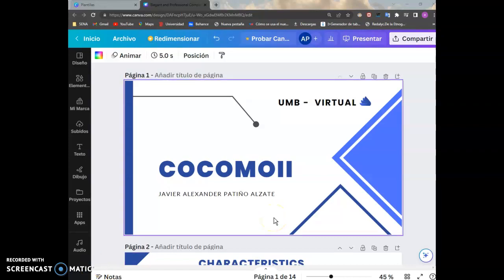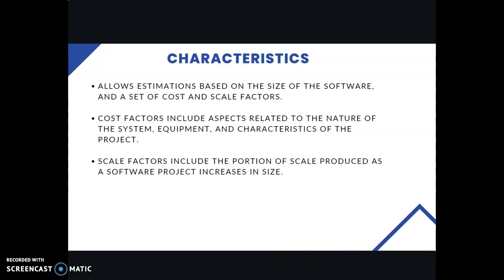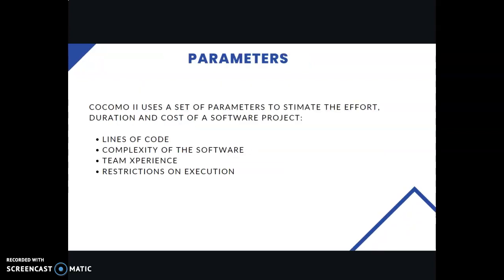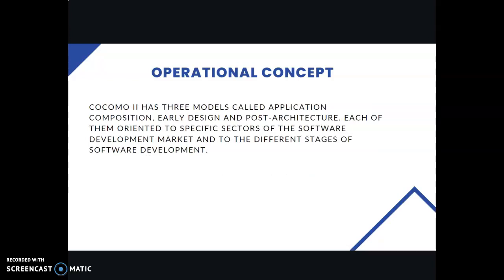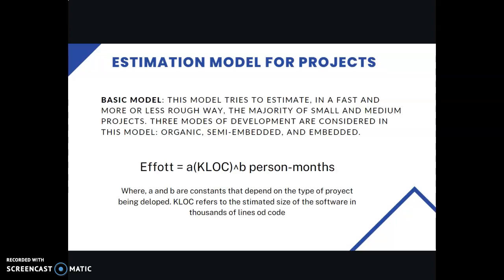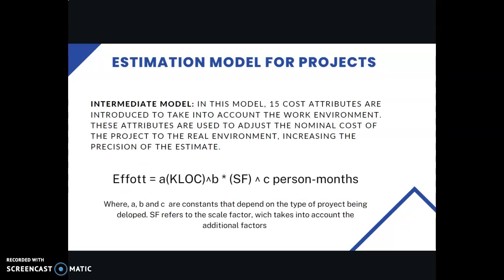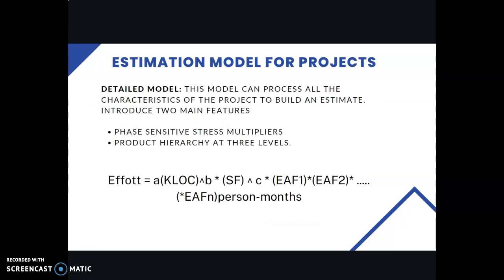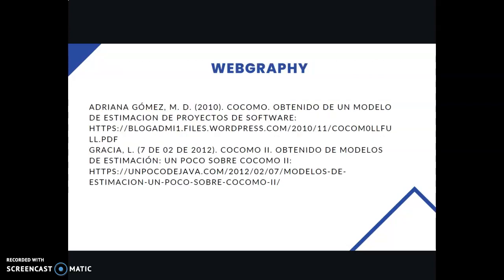Activity 3. Task: Software project